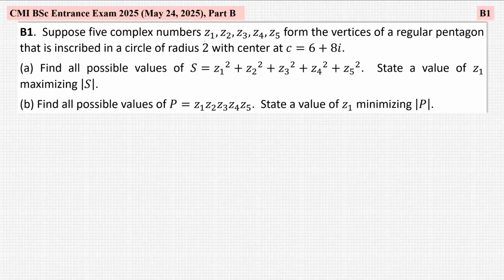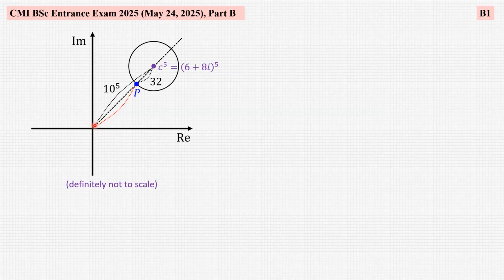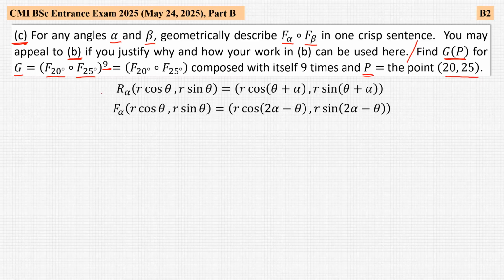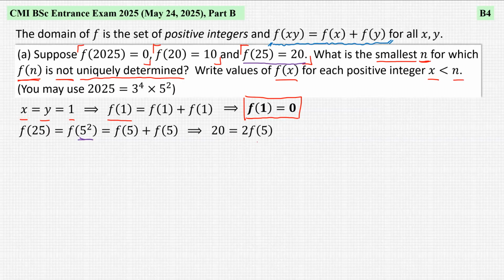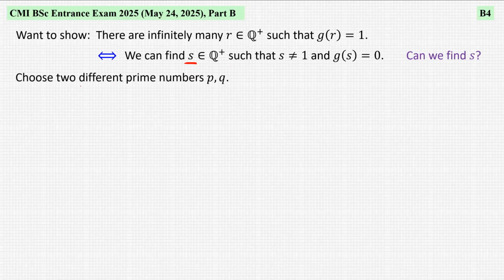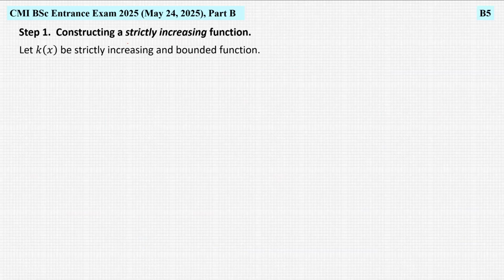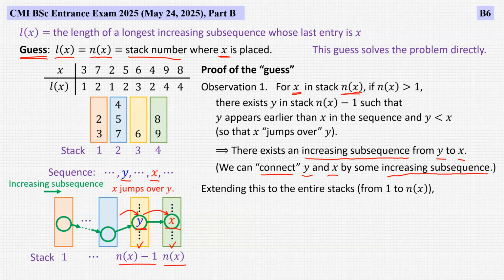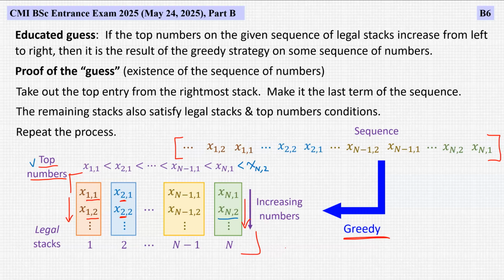CMI 2025 Part B Explained by a Korean Math YouTuber | CMI BSc Entrance Exam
0:00  Introduction
0:50  Problem B1
16:35  Problem B2
25:42  Problem B3
32:48  Problem B4
47:24  Problem B5
58:23  Problem B6

*A small correction:  At 49:25, even if f(x) is differentiable, it does NOT necessarily mean that f'(x) is continuous.  A classic example is
f(x) = x²sin(1/x) if x ≠ 0,
          0                 if x = 0,
which is differentiable everywhere but f'(x) is not continuous at x = 0.  This does not invalidate the solution to the problem, but I think this is still worth mentioning.
Thanks to @thatdudeakshay  for informing me on this.

Chennai Mathematical Institute (CMI) provides a official solution to their entrance exams, but a viewer suggested me to provide more detailed explanation on problems from Part B of BSc (undergraduate) entrance exam.  In that spirit, the explanation in this video mostly follows the official solution but with additional details whenever I feel necessary, even though other methods may be possible for some problems.

Visit Chennai Mathematical Institute, where entrance exams problems are also uploaded